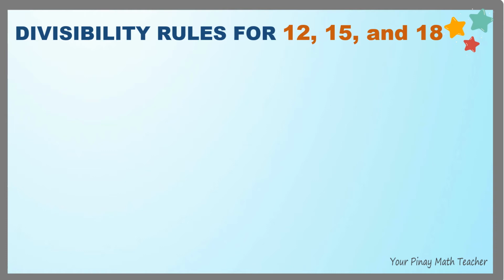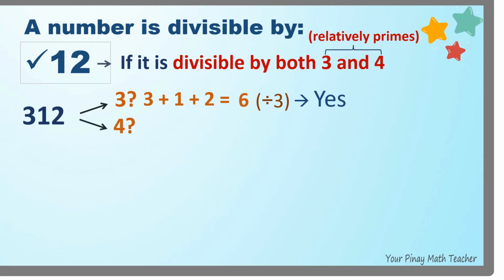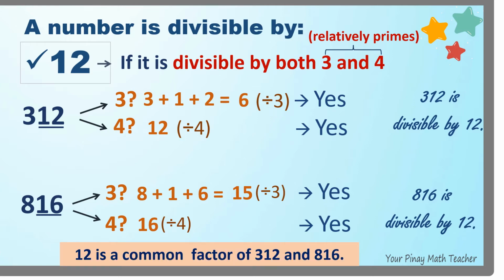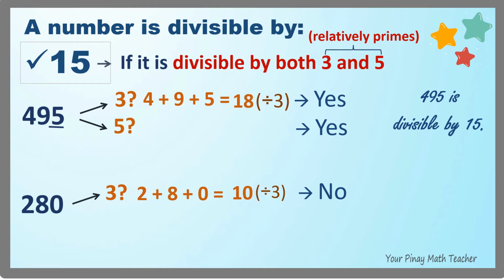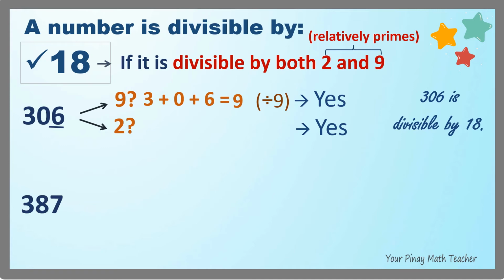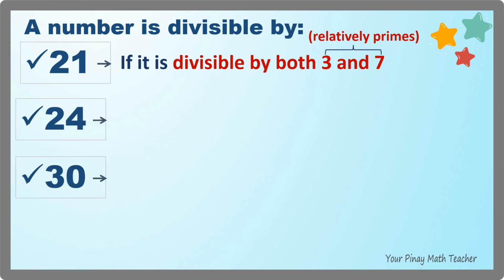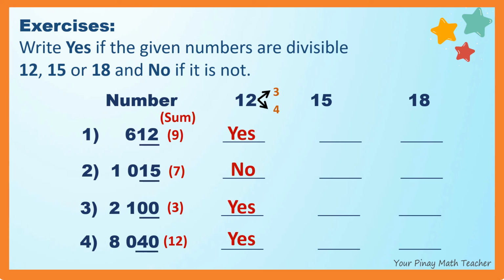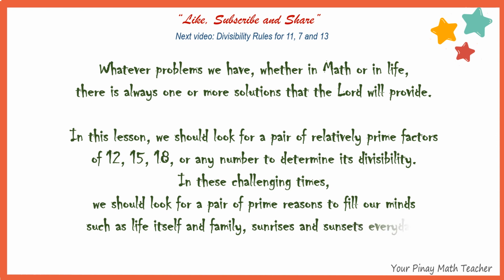Divisibility Rules for 12, 15, 18, ... | Pinay Math Teacher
With no background music, this video simply illustrates the divisibility rule for  12, 15, 18, or any other numbers.